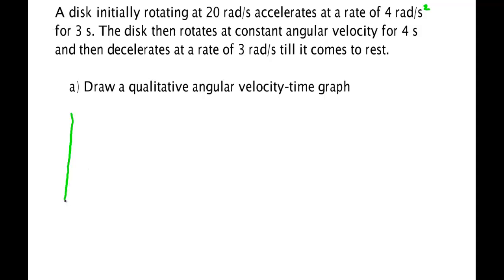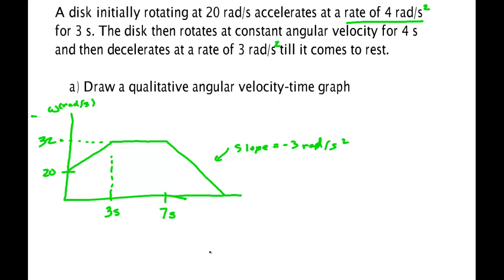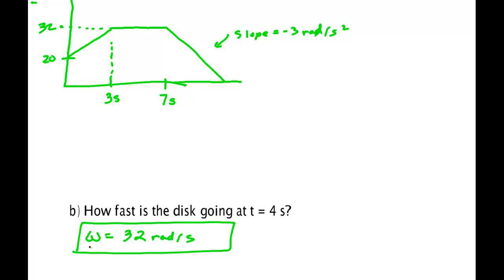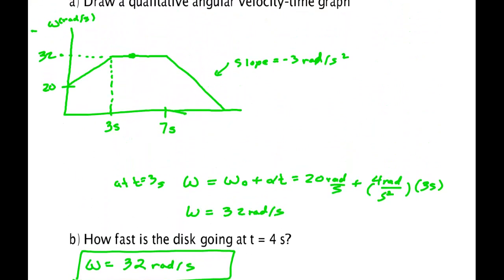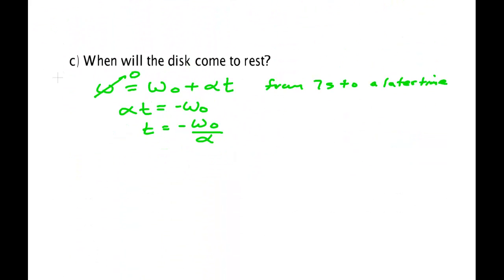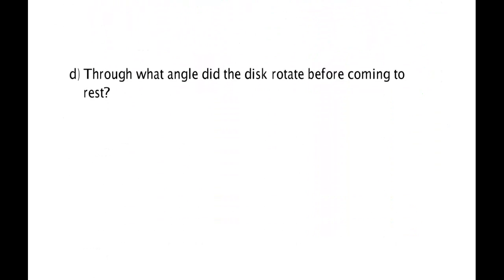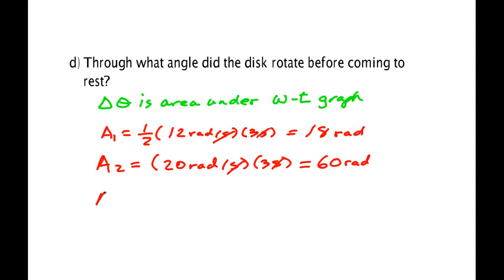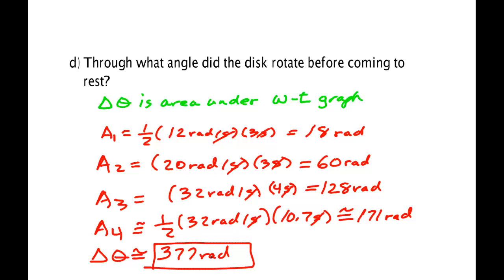Rotation Graph Problem 1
Shows how to solve a problem involving non-constant angular acceleration using an angular velocity-time graph. Physics 6th by Giancoli Chapter 8.